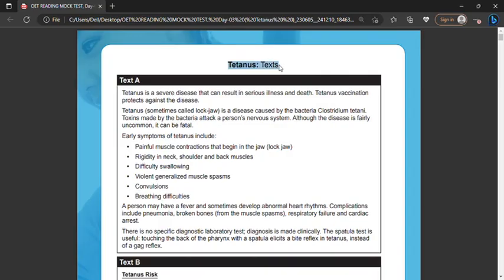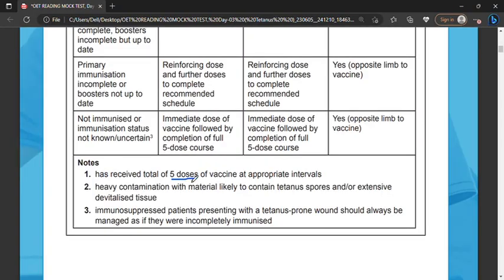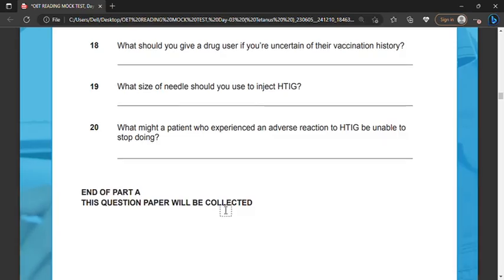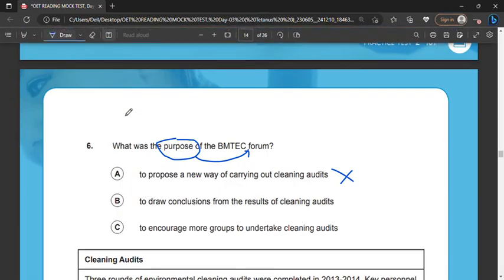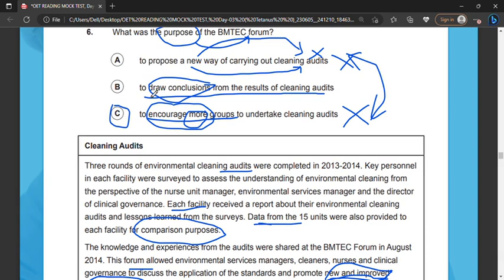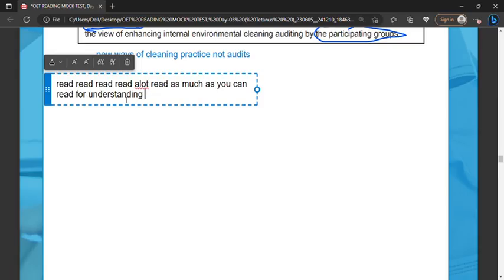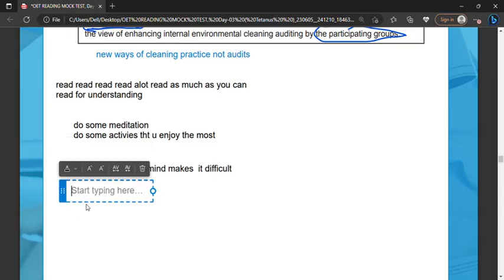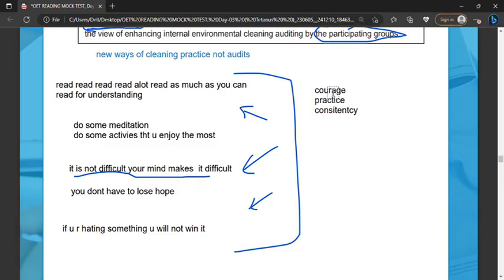Oet Reading tetanus